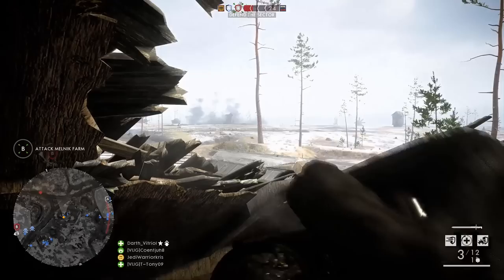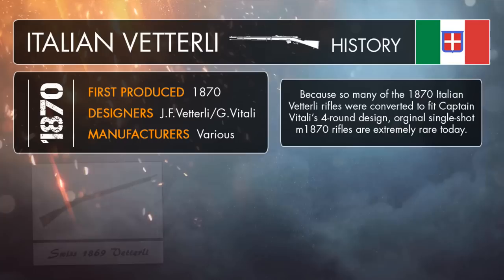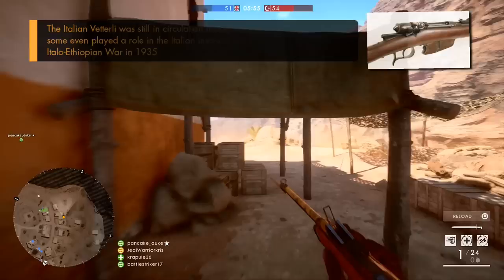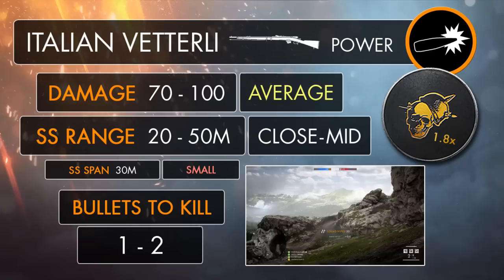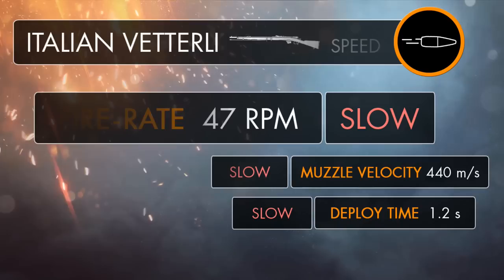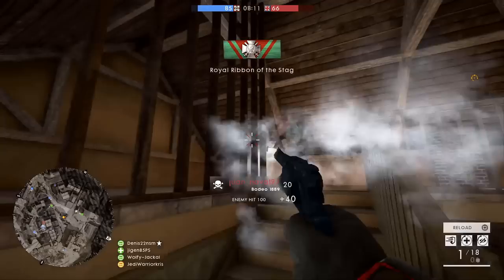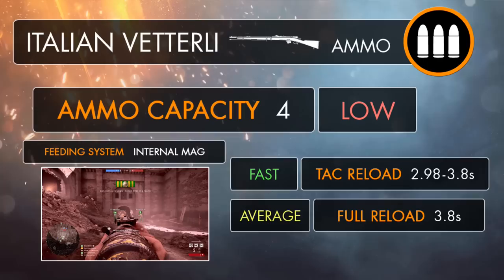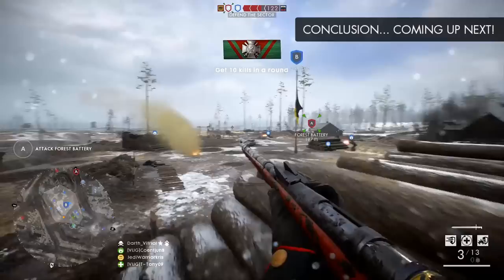Battlefield 1 DLC: Vetterli-Vitali M1870/87 Review (Weapon Guide) | BF1 Weapons | BF1 PS4 Gameplay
Battlefield 1 DLC Weapons: Here's my Vetterli-Vitali m1870/87 Weapon Guide/Review, including info, tips for using it best, gun stats + Vetterli Rifle Gameplay. Its one of the new 'In the Name of the Tsar' DLC weapons (Battlefield 1 Multiplayer Gameplay shown) Russian DLC Vetterli Rifle Infantry and Carbine variants shown (PS4 Pro)

Battlefield 1: Vetterli-Vitali M1870/87 Review (Weapon Guide) | BF1 DLC Weapons | BF1 PS4 Gameplay

The Vetterli-Vitali m1870/87 can be equipped on a scout class loadout as a primary Weapon.

Vetterli Vitali Rifle Infantry Variant: Unlock by:

- Perform 15 kills with the M1903 Experimental
- Perform 20 periscope spot assists

Vetterli Vitali Rifle Carbine Variant: Unlock by:

- Perform 50 kills with the SMLE MkIII Carbine
- Destroy 1 Vehicle with K Bullets

Battlefield 1 Video Game Guide (BF1 PS4 Pro Gameplay) "In the Name of the Tsar dlc" required!